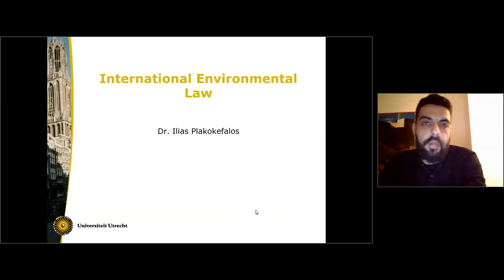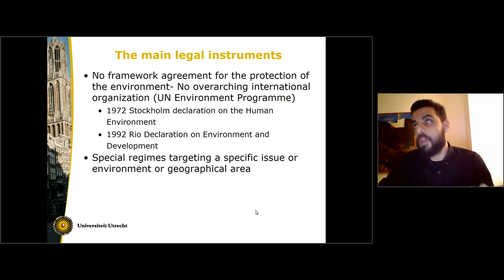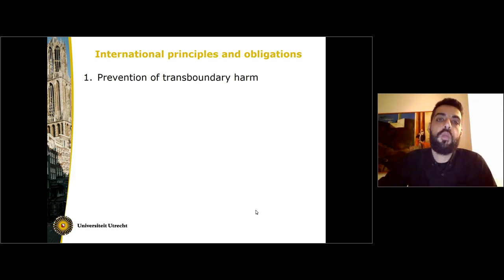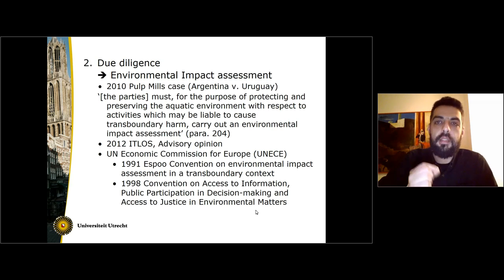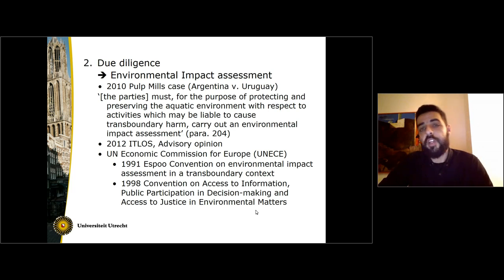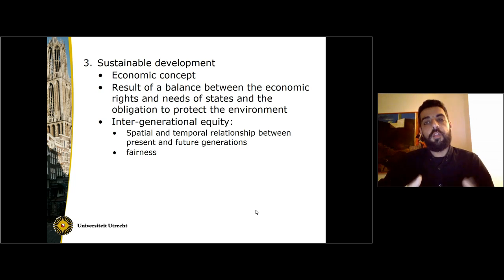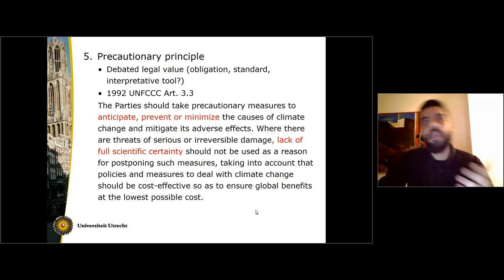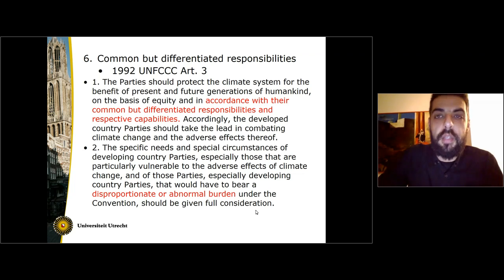International Environmental Law